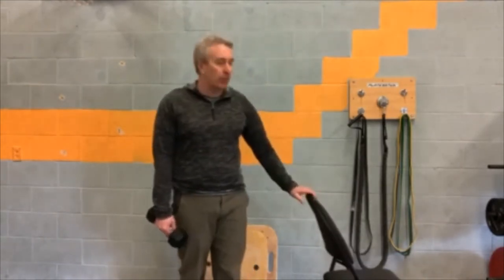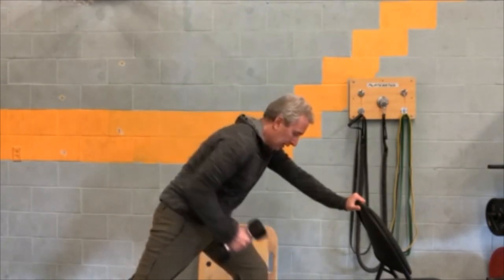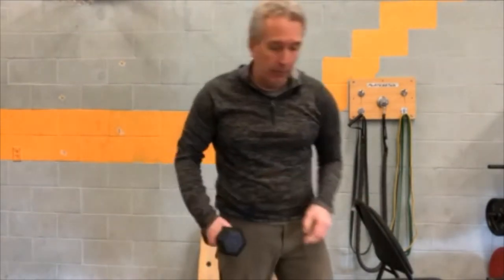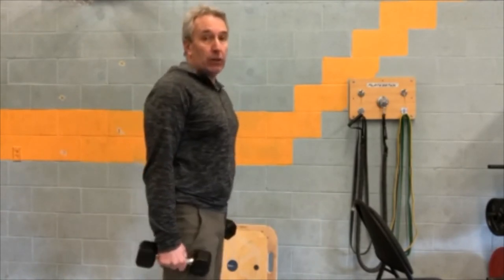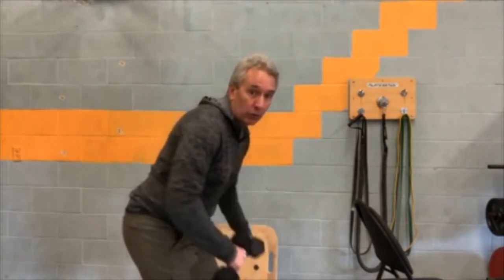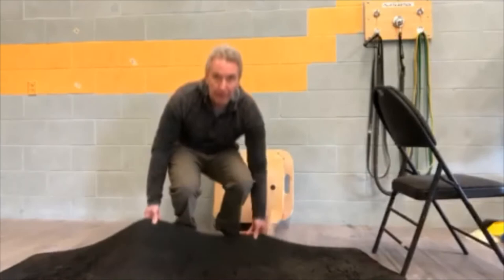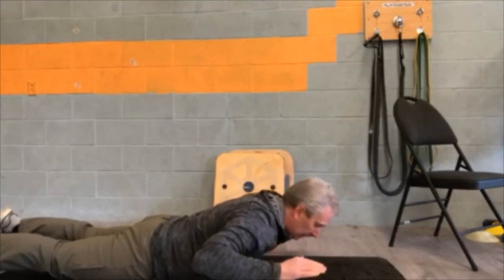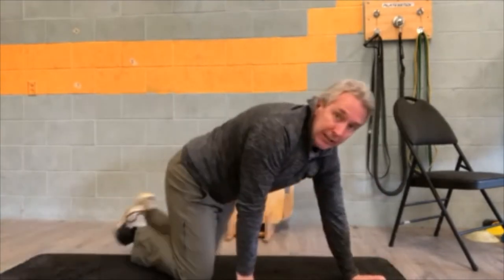WORKOUT FOCUS: BACK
You will find five "do at home" exercises the back muscles on this video.
Equipment needed: Pair of dumbbells and a chair